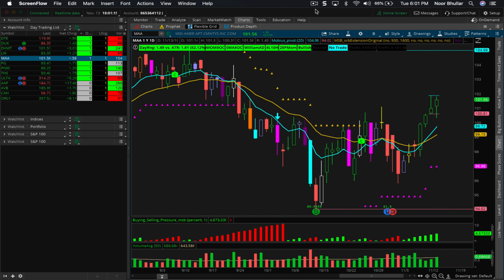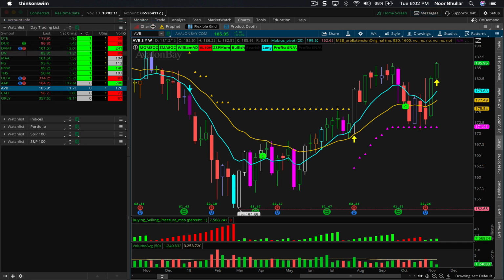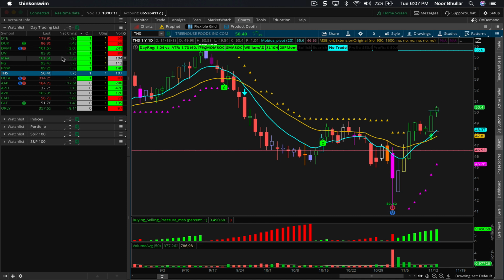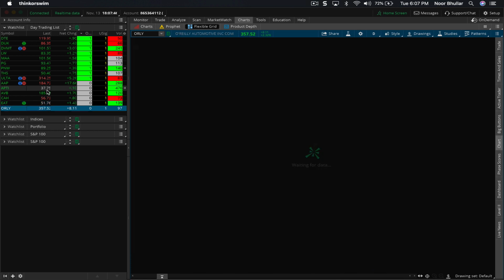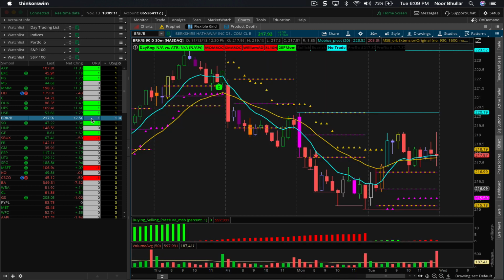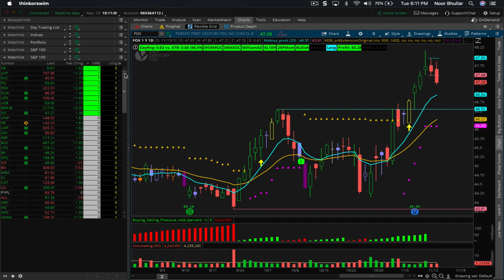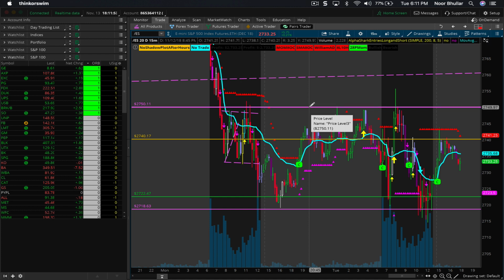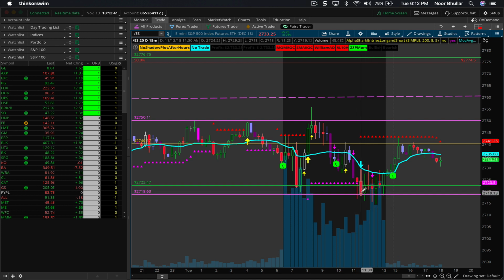How to identify Stocks on the Long side in this turbulent market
The is a tutorial on how to identify day trading stocks or stocks to trade on short term basis with automated buy and sell signal.

I just started a discussion forum that anyone with a twitter handle can join I will post charts and if you have any stock questions post them there.